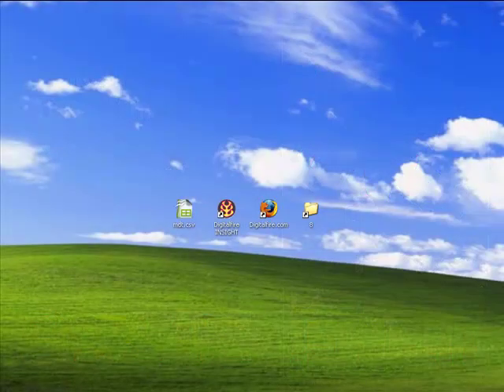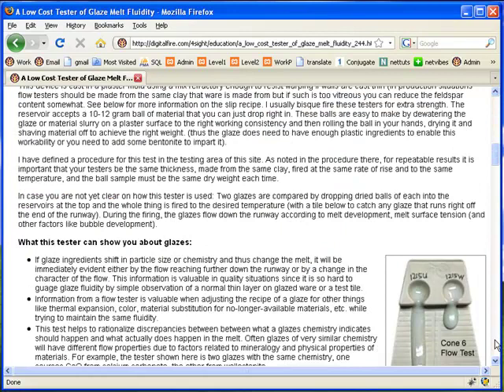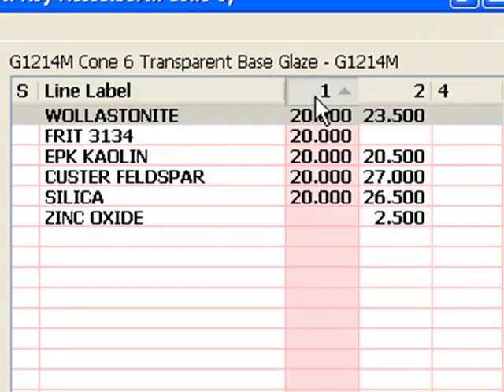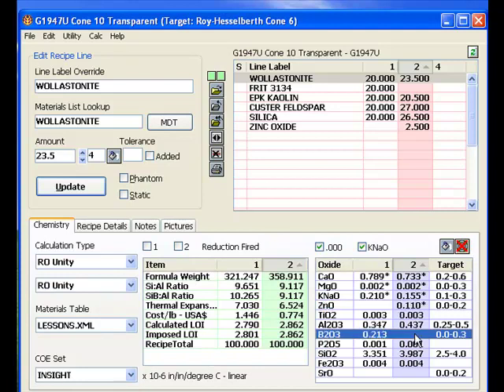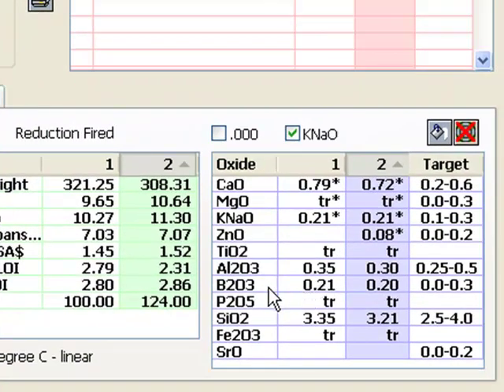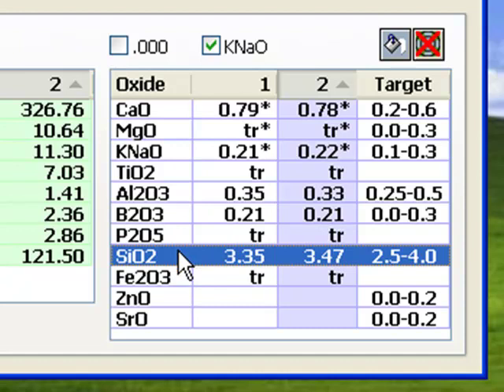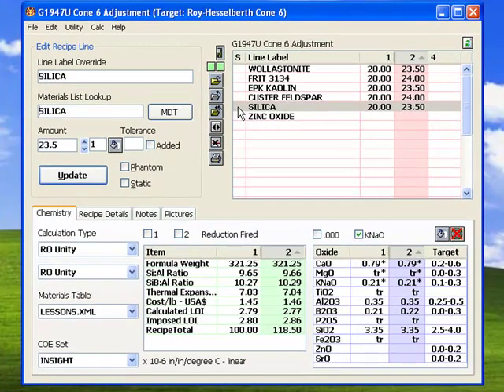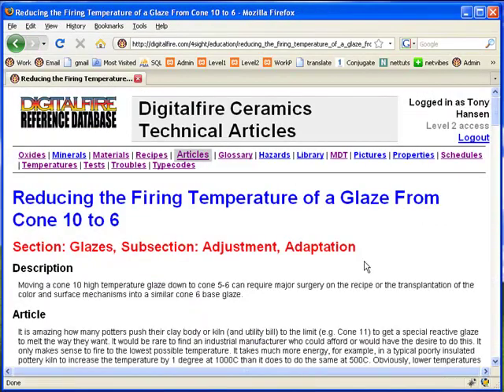Reduce Firing Temperature of a Cone 10 Glaze to Cone 6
A step-by-step example that shows you how to compare the chemistry of a cone 10 glaze with the typical chemistry of a cone 6 glaze and then how to adjust the recipe in such a way that only boron is increased